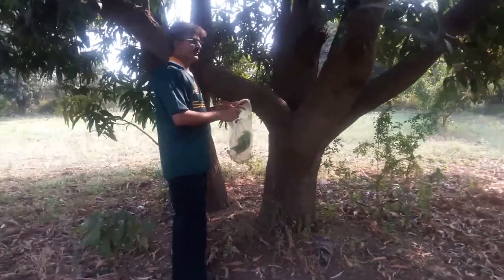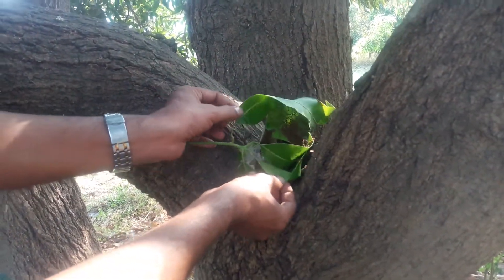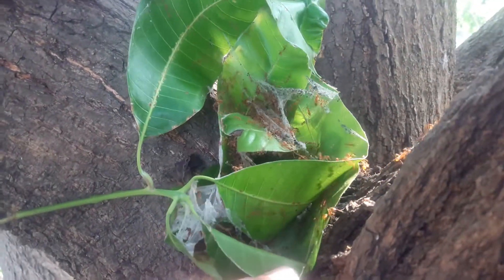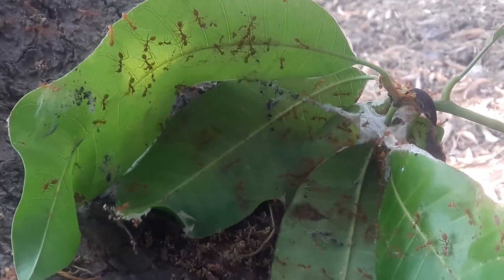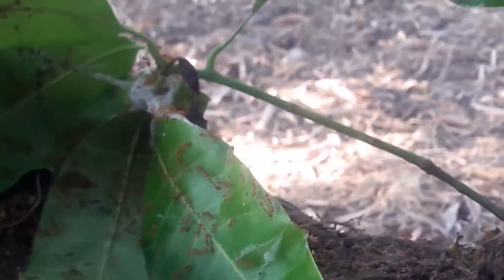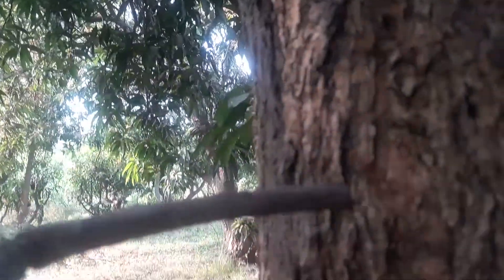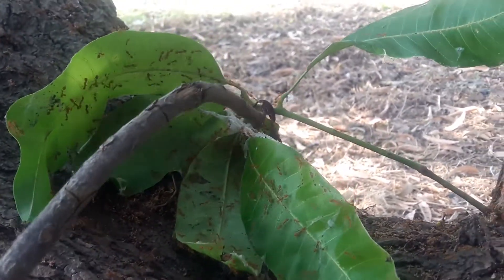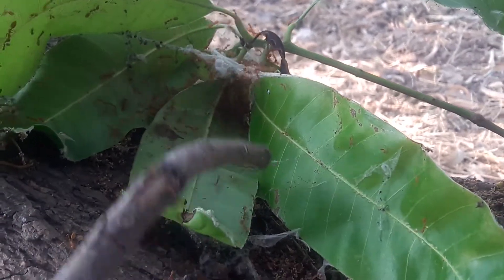Mango Tree Pollination By Ants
I created this video for education purpose of farming in farm we need good pollinator for our tree and we have to introduce very healthy colony of ants i know red ants is very good pollinator and very good for compose too so it is very good to have ants in farm where we have many kind of fruit trees.
tree pollination by ants